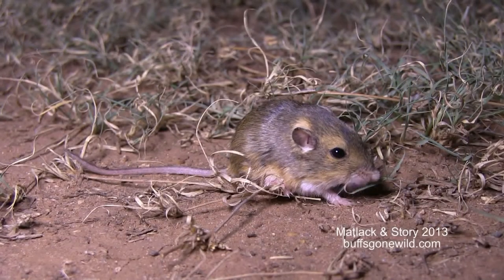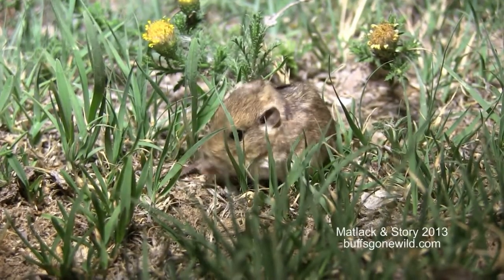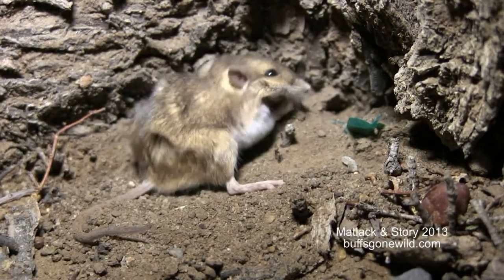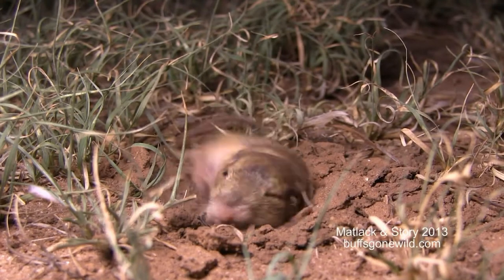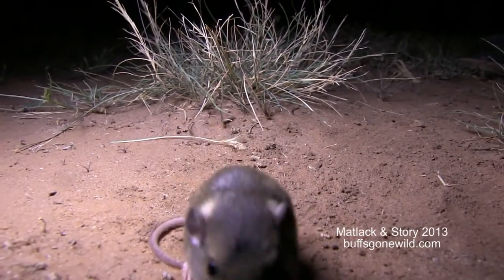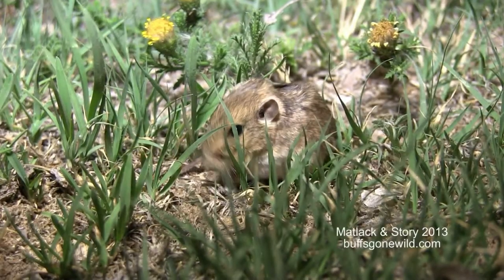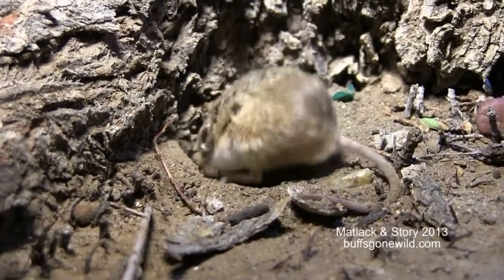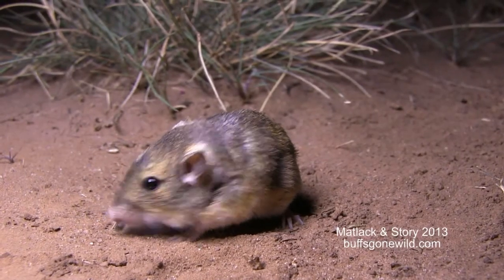West Texas Wild with Dr. Ray Matlack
The Early Show's Ali Allison interviews West Texas A & M University's Dr. Ray Matlack about the pocket mouse in this weeks edition of West Texas Wild.